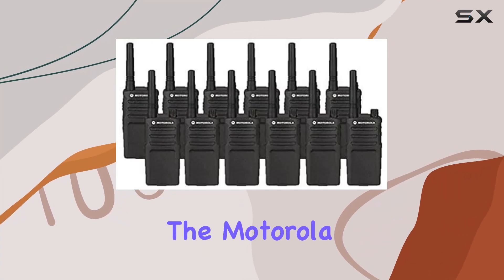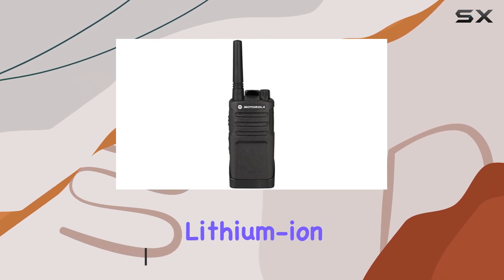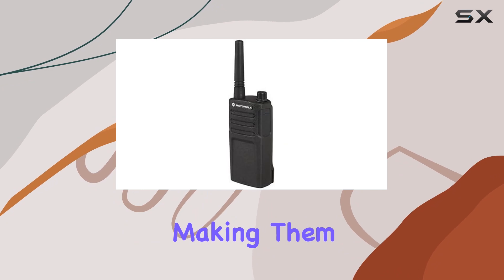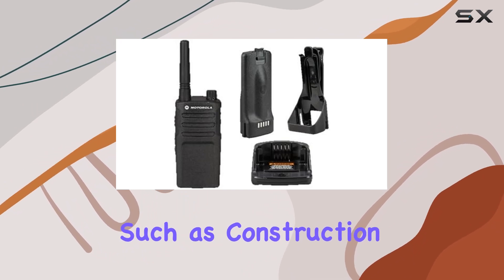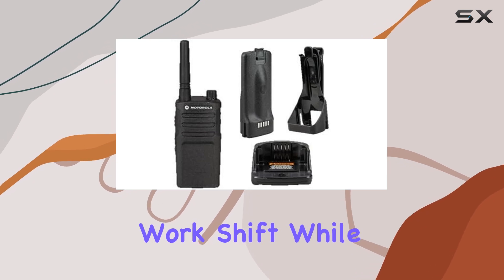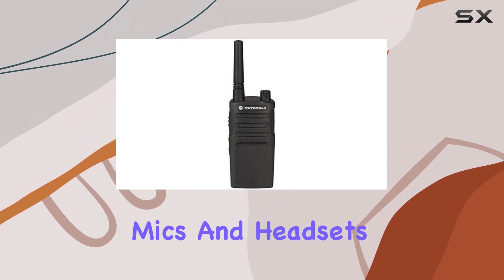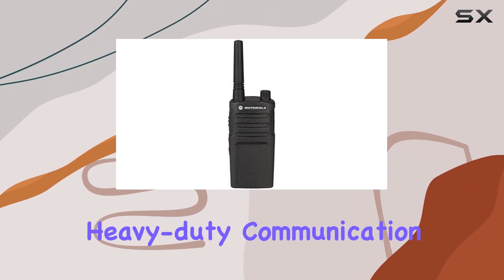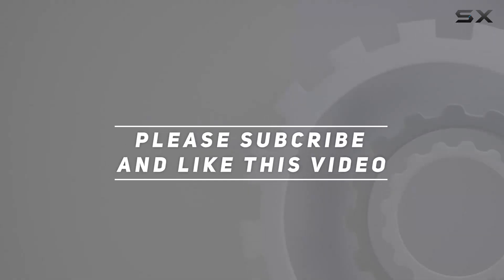Motorola RMU2040 Two Way Radio Walkie Talkies - Best Heavy-Duty Communication Solution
0:00 Intro
0:06 Review

Things that we mentioned in this video:
12 Pack of Motorola : B00TUEYV98